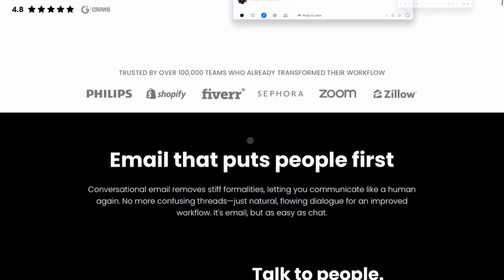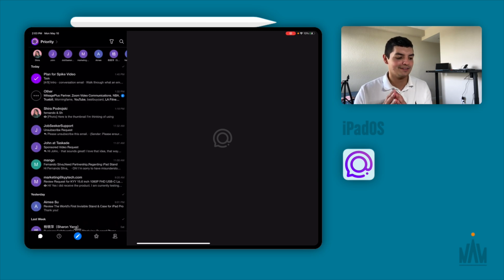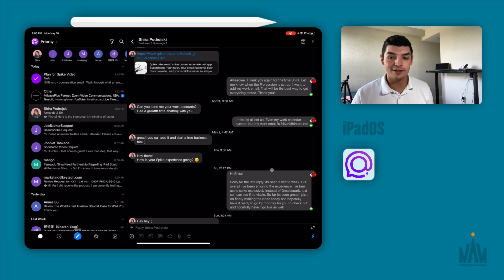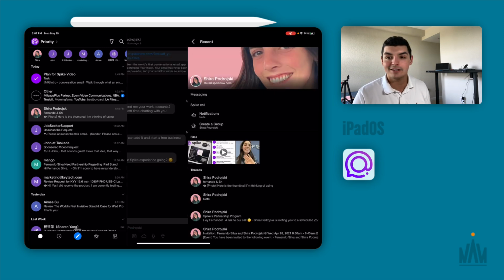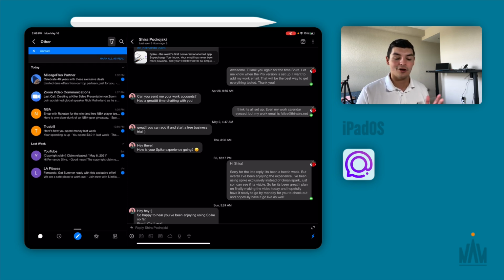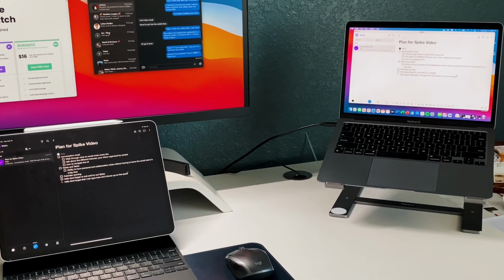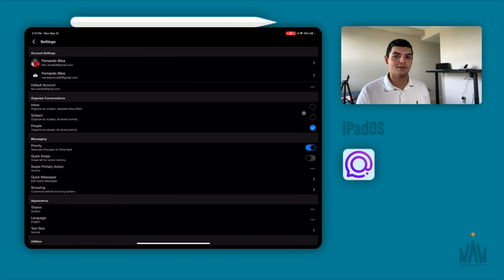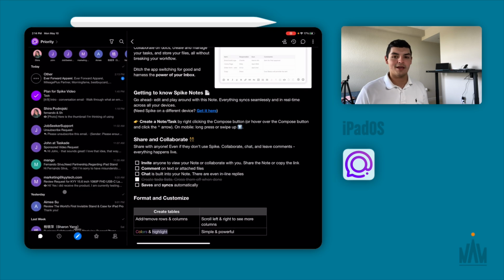Best Email App for iPadOS!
Hope everyone had a great weekend! I have been using this new email client called Spike Mail on my iPad Pro for the last few weeks and I've really been enjoying it!  Let me know what you guys think!